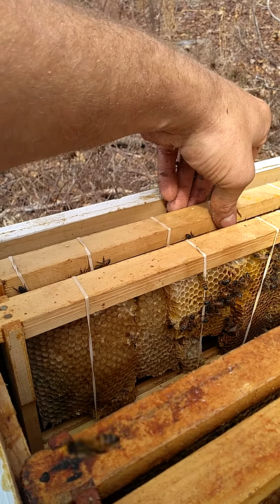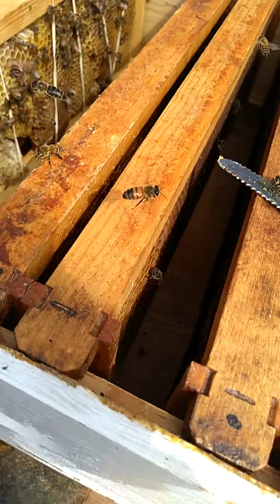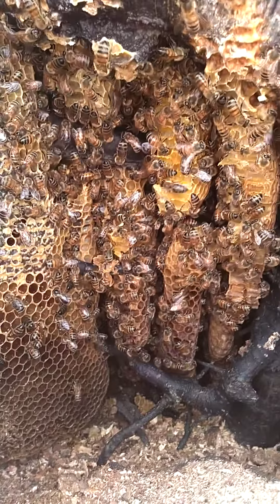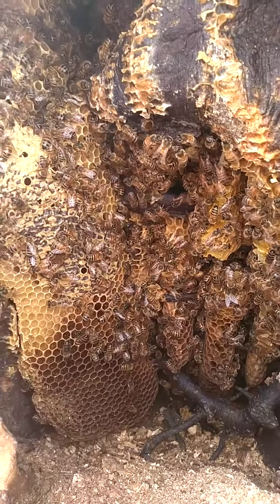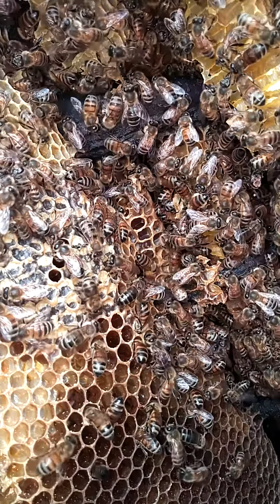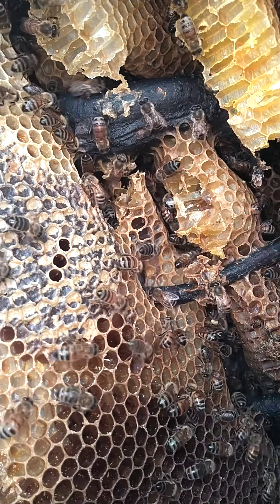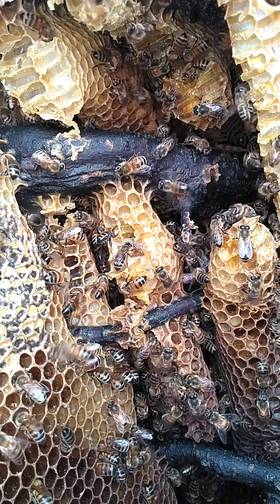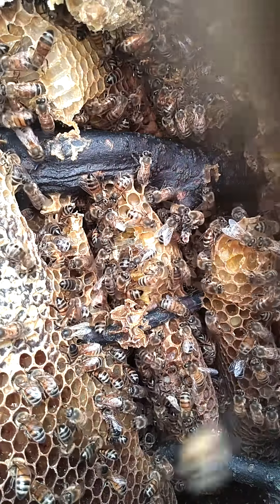Part 3 of an extraxtion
Continuing to work the extraction of a wild colony.